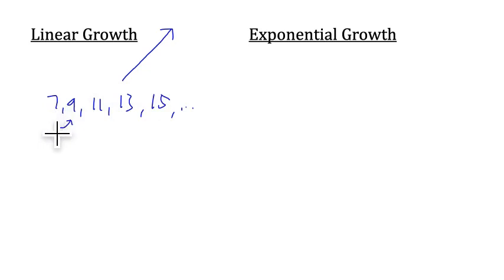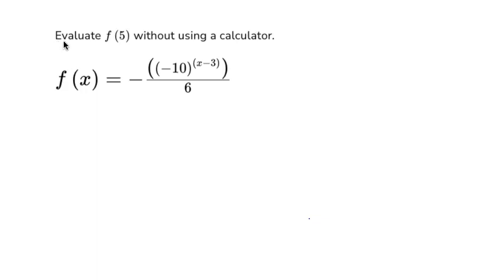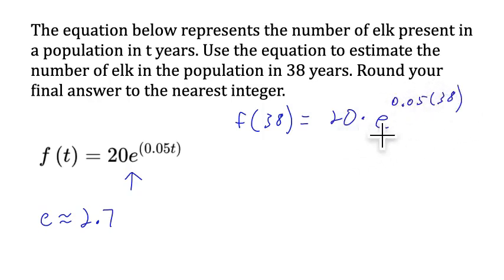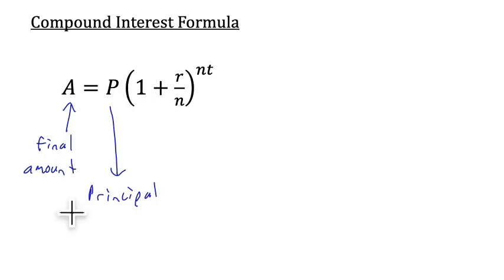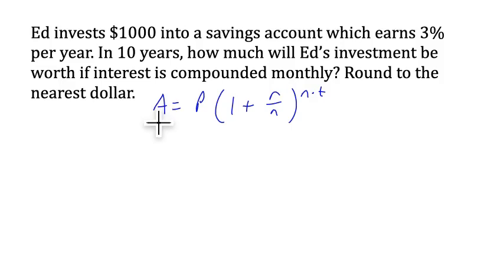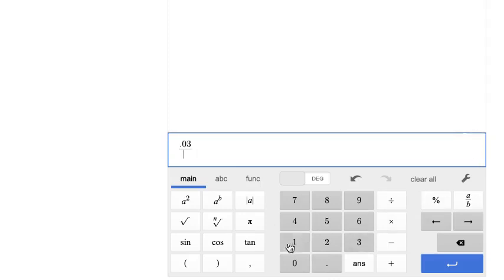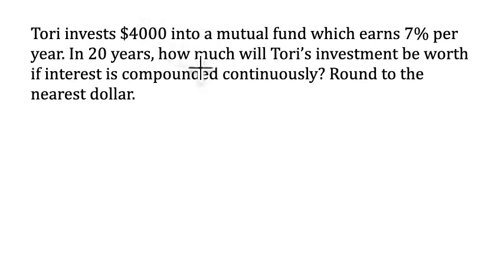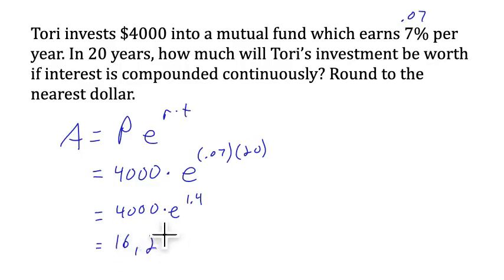Evaluate Exponential Functions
Evaluate exponential functions. Use the compound interest formula and the formula for continuously compounded interest.